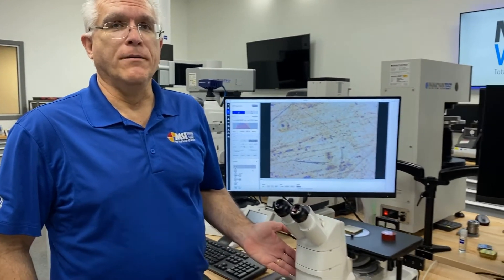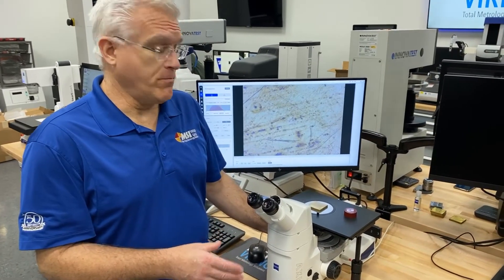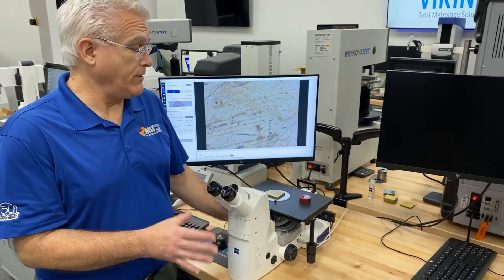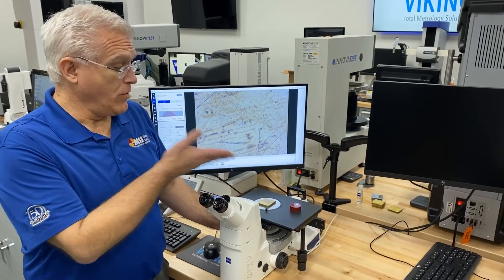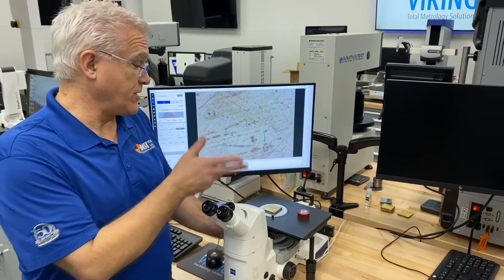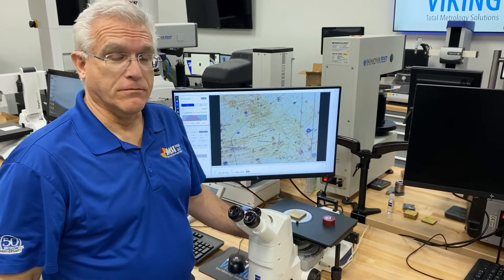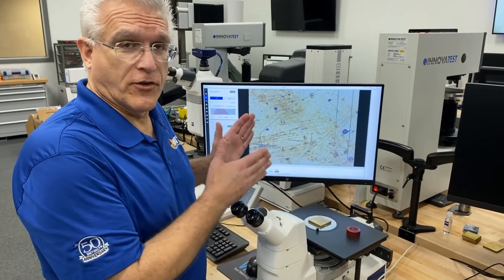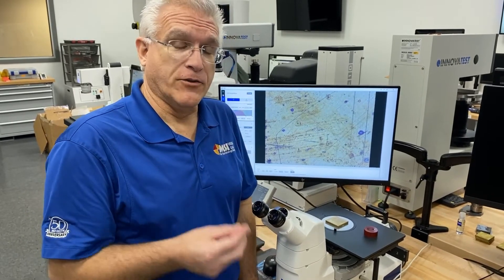Materials Testing with Mike: Axio Vert.A1 Materials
Watch along as Materials Specialist, Mike Jones demonstrates the many features of the Axio Vert.A1 Materials.